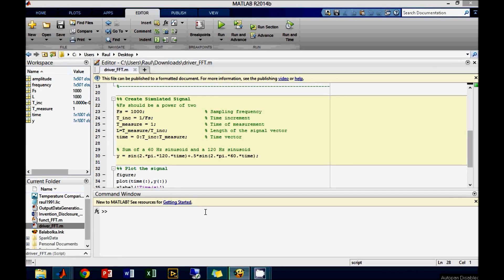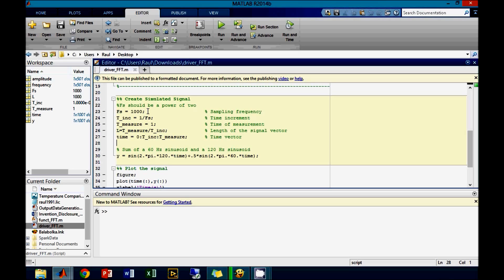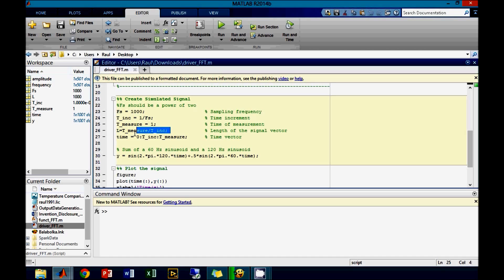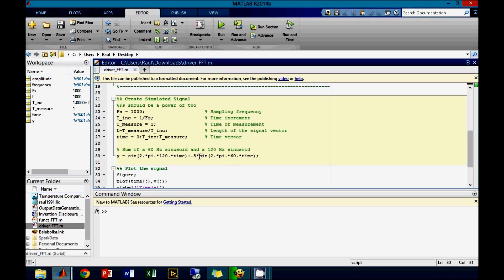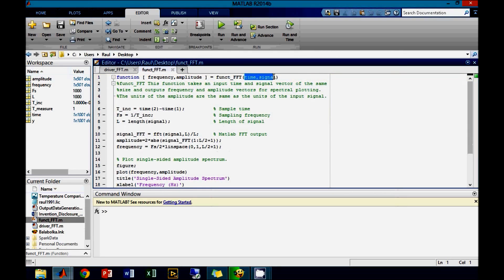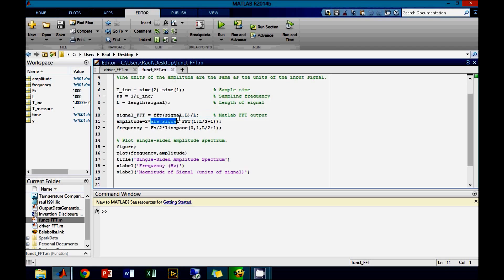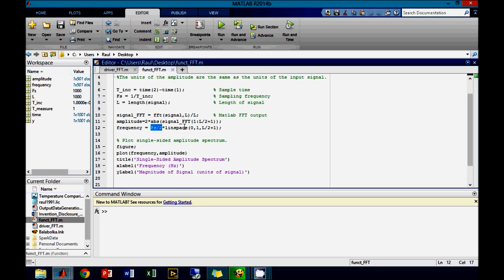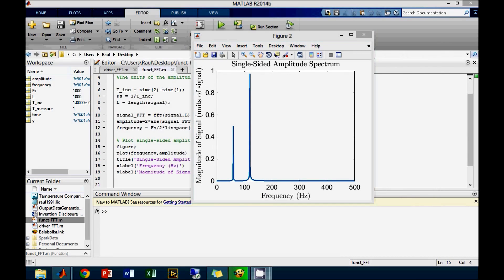How to do a Fast Fourier Transform (FFT) with Correct Amplitude Output in Matlab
and download the driver and function files.

In this tutorial, we will go over how to do a fast fourier transform on a time domain signal properly using Matlab. Since Matlab's FFT function does not provide an intuitive amplitude or frequency interval, we have developed a free code to do this for you. The amplitude units of the FFT returned by our function is the same as the amplitude units of the input signal.

driver_FFT creates an arbitrary signal and feeds it into the function
funct_FFT gets a time and signal vector as inputs and returns the frequency and amplitude vectors as an output.